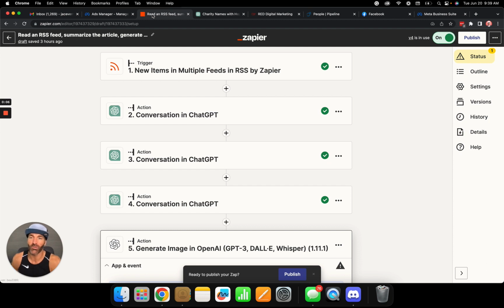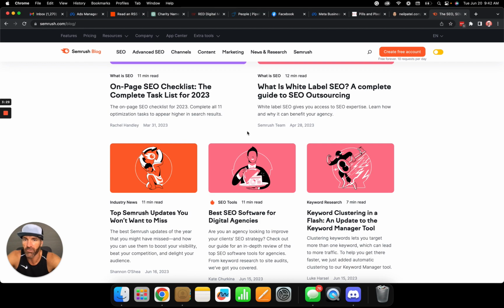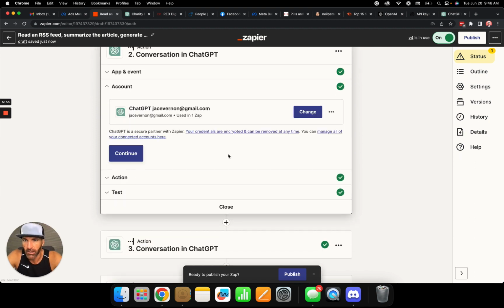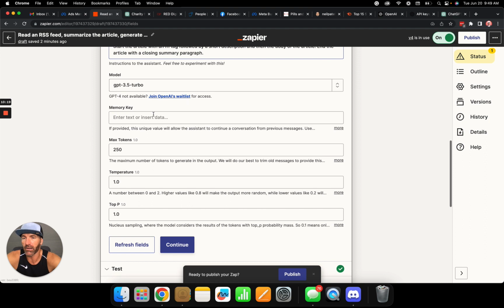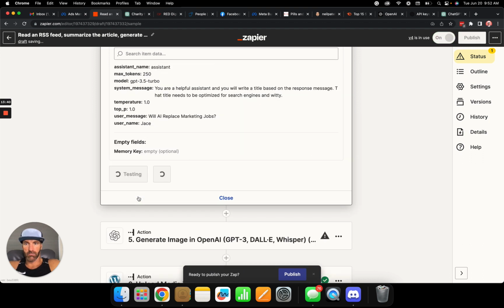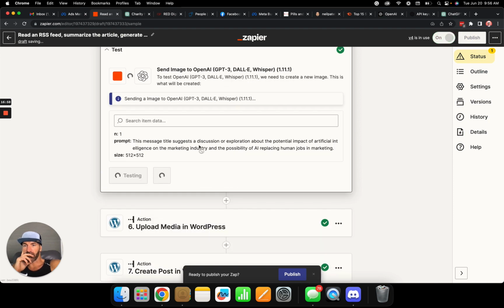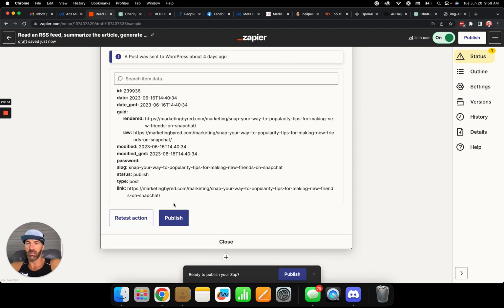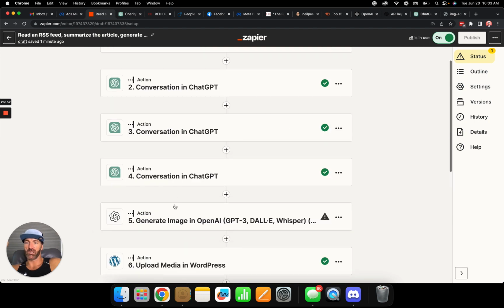Automate WordPress Blog Posts with Open AI and Zapier🤖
In this video, I am going to show you how to create Blog Posts by using RSS Feeds, Open Ai (Chatgpt) and WordPress. Once you set this up, you can have blogs posted daily on your blog. The better instruction you give, the better the blog posts will be.
1. Open AI Account and API Key
2. Wordpress Blog
3. Zapier Account
4. DALI Account for images